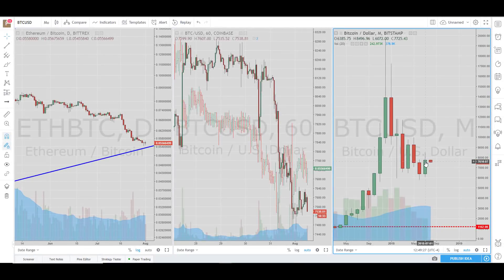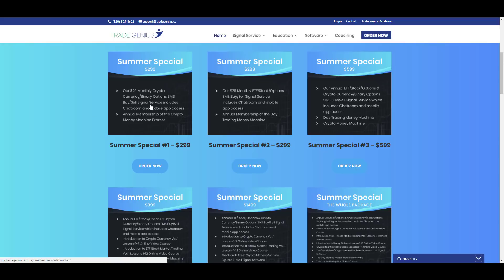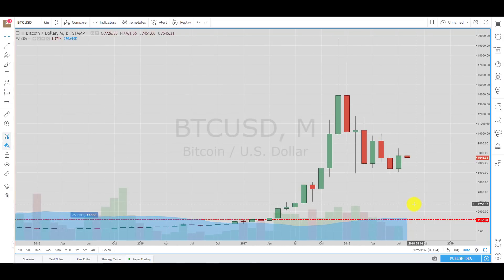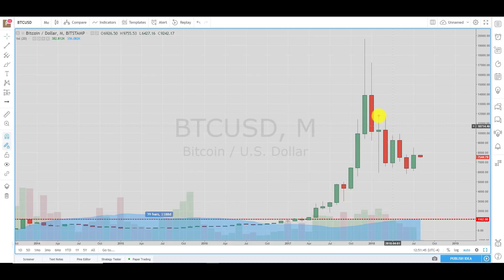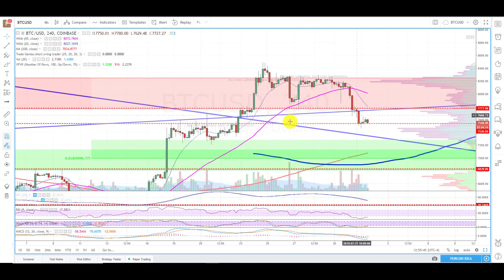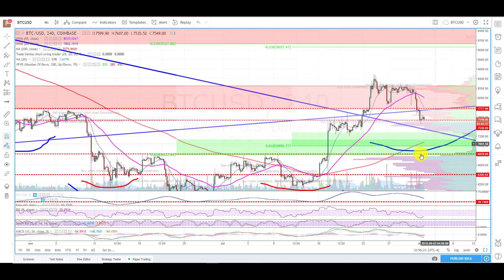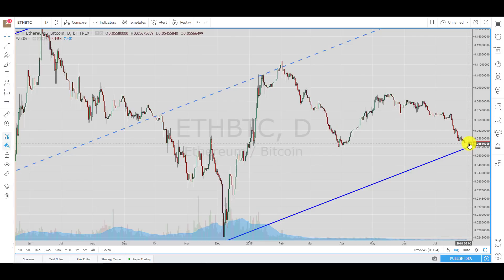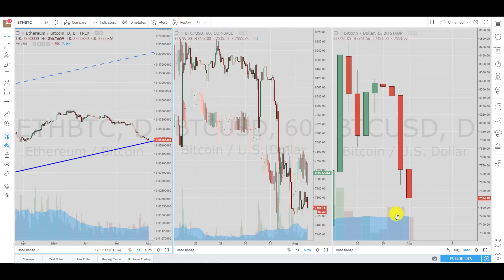Bitcoin and Crypto Month End Update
Twitter.com/Thetradegenius
Instagram.com/Thetradegenius